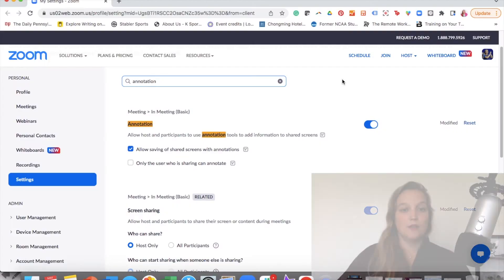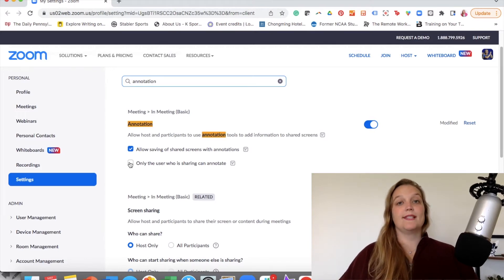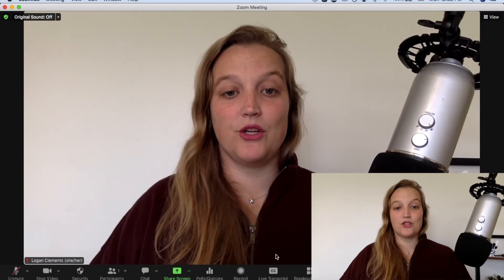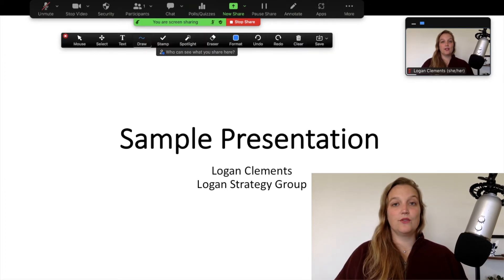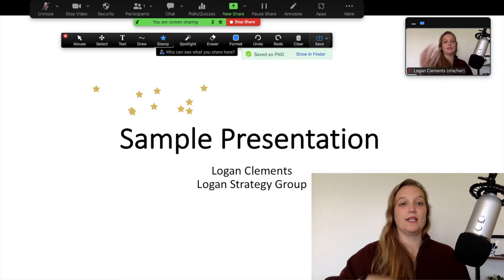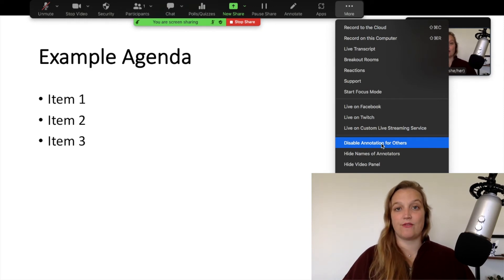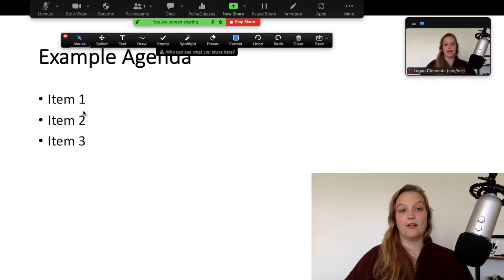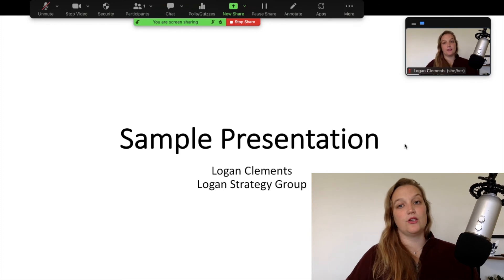Zoom Tips: How to Use Annotation in Your Next Zoom Meeting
This week, I break down when and how to use annotation in Zoom meeting. There are a few limitations to know as a presenter or a producer but also a number of benefits to increase interaction with your attendees. Learn more about how to turn it on and off, moderate, and save annotations.